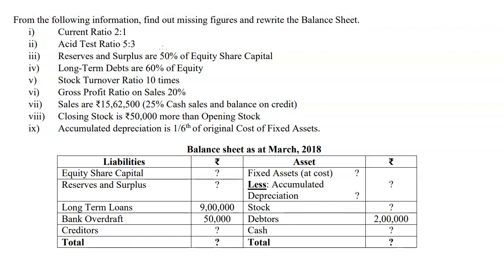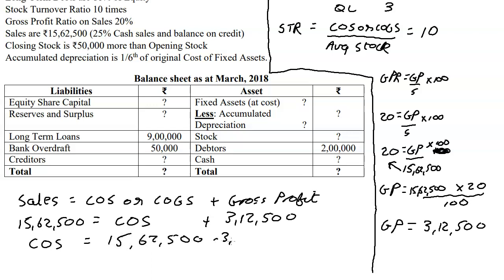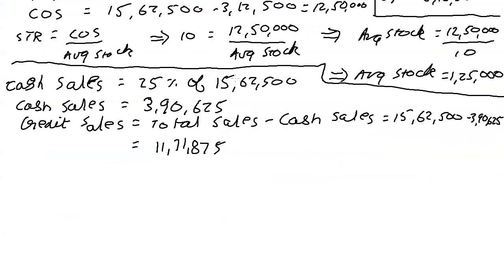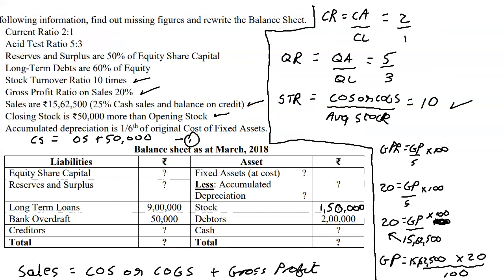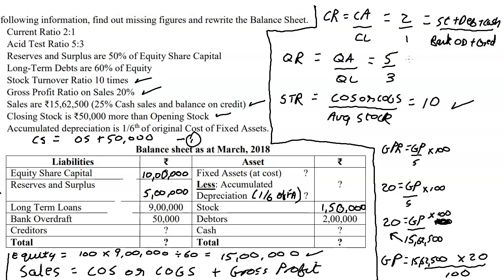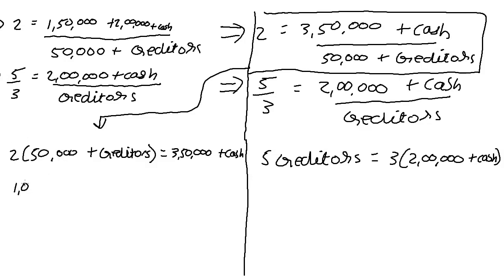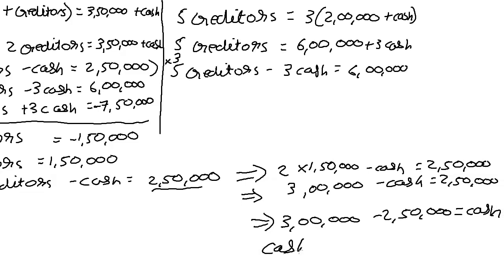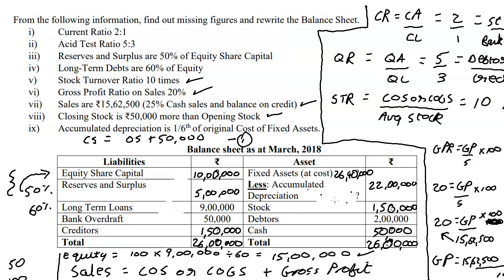Q26 MCOM Corporate Finance Question Bank - Mumbai University: Ratio Analysis: Building Balance Sheet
From the following information, find out missing figures and rewrite the Balance Sheet.
i) Current Ratio 2:1
ii) Acid Test Ratio 5:3
iii) Reserves and Surplus are 50% of Equity Share Capital
iv) Long-Term Debts are 60% of Equity
v) Stock Turnover Ratio 10 times
vi) Gross Profit Ratio on Sales 20%
vii) Sales are ₹15,62,500 (25% Cash sales and balance on credit)
viii) Closing Stock is ₹50,000 more than Opening Stock
ix) Accumulated depreciation is 1/6th of original Cost of Fixed Assets.